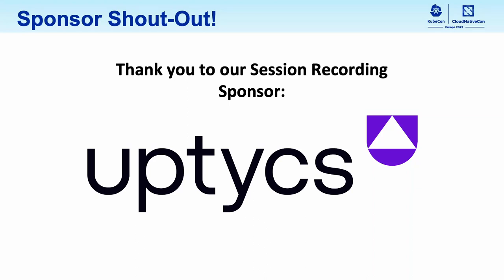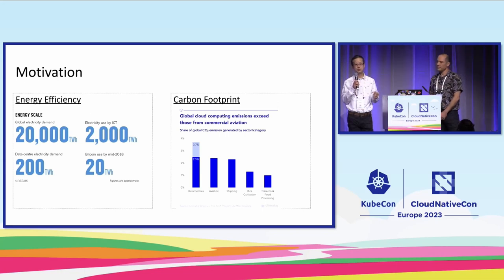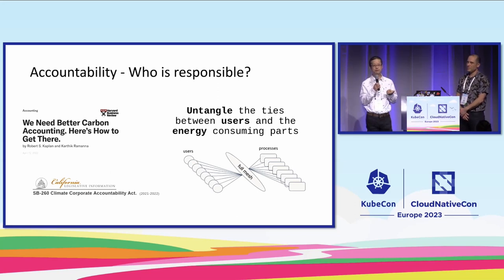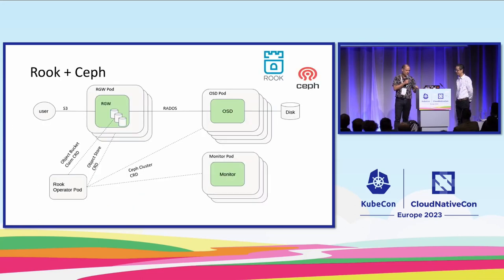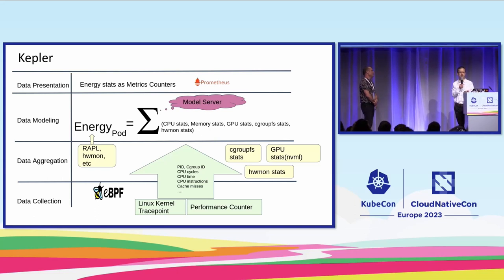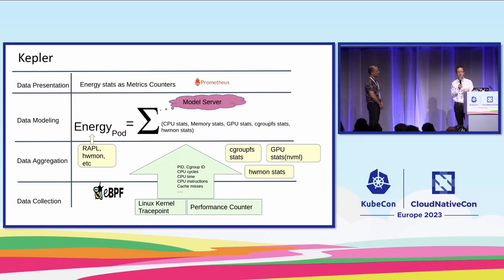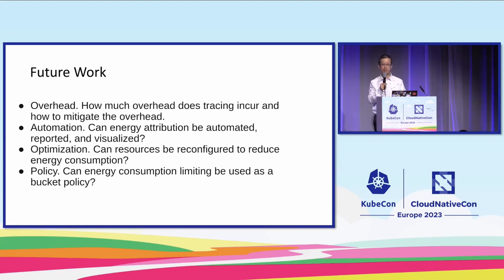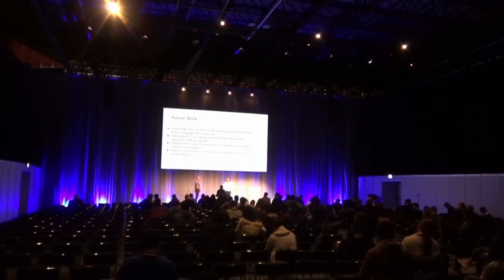Sustainability Through Accountability in a CNCF Ecosystem - Yuval Lifshitz & Huamin Chen, Red Hat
Carbon footprint and energy consumption accounting is essential to sustainable Cloud native computing. However, such capability is quite challenging in multi-tenant services such as compute and storage. This session explains how to use CNCF projects to achieve this goal. Specifically, the Rook operator provides cloud-native storage to applications, orchestrating the Ceph storage system. Recently, tracing was added to Ceph, using an Open Telemetry client and Jaeger backend. In this talk, we would show how we combine per pod energy consumption data coming from Kepler, together with the tracing information coming from Jaeger to estimate the energy consumption of each user in the storage system, even when the consumption is spread among multiple pods. This solution highlights the feasibility of building sustainable computing futures in the CNCF ecosystems. It will benefit both end users and developers and inspire more innovations.